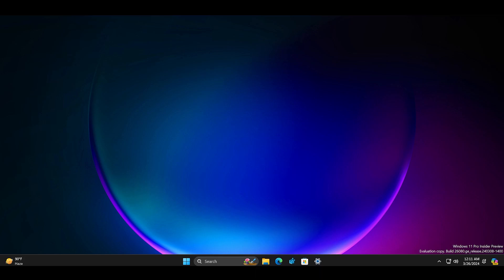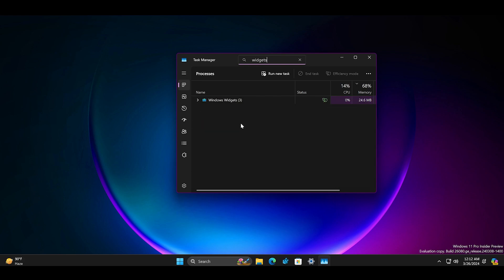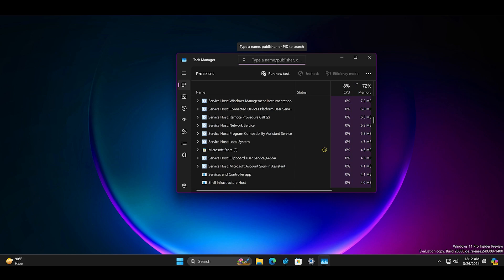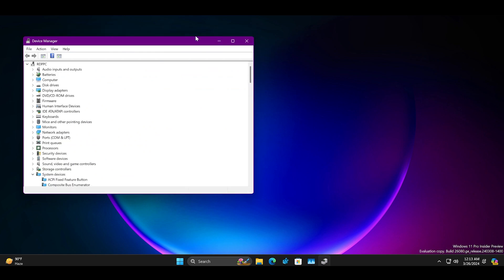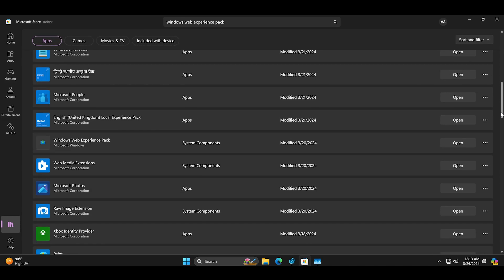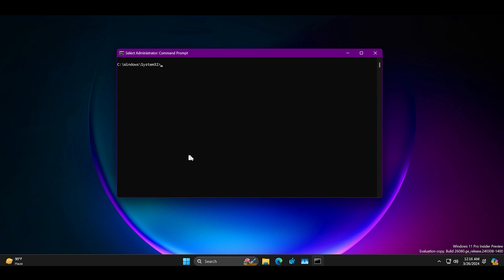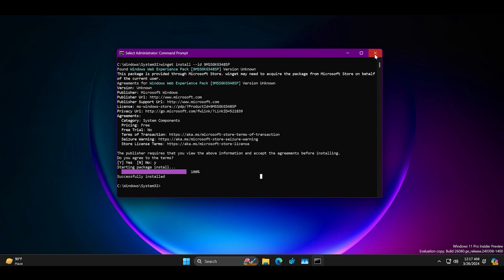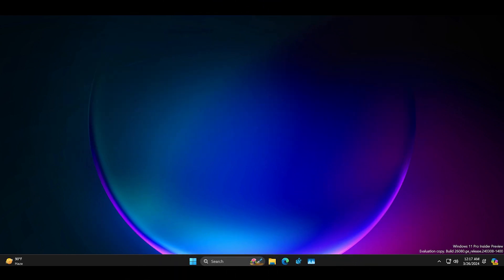How to Fix Widgets Not Working in Windows 11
winget uninstall --id 9MSSGKG348SP

winget install --id 9MSSGKG348SP

Microsoft revamped the Widgets experience in Windows 11 and moved it to the far left side of the Taskbar. Widgets comes very useful to get quick information around weather, latest news and a lot more. However a set of Windows users are facing issues accessing Widgets on their PC.

If you face a similar issue then you have come to the right place. Here, in this video we have explained how you can fix Widgets in Windows 11.